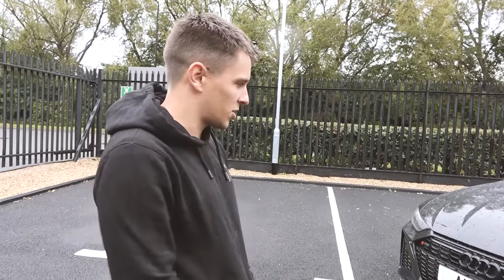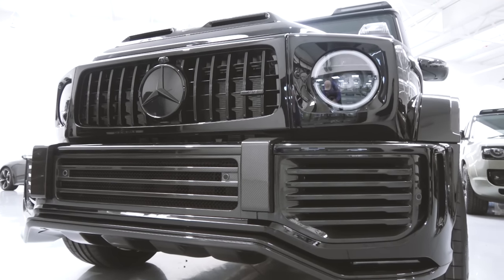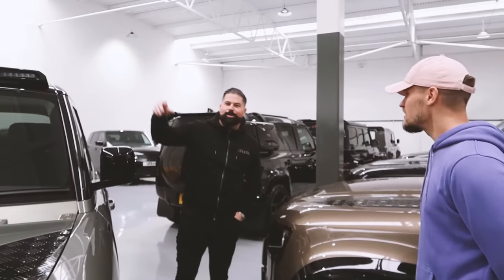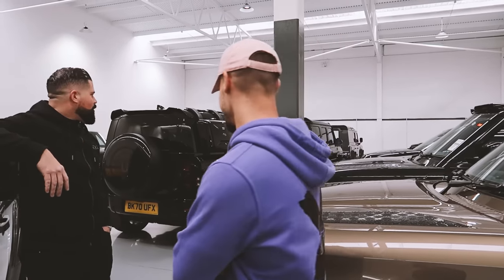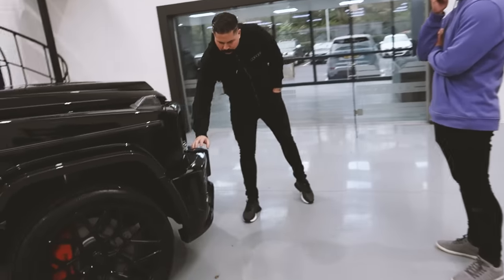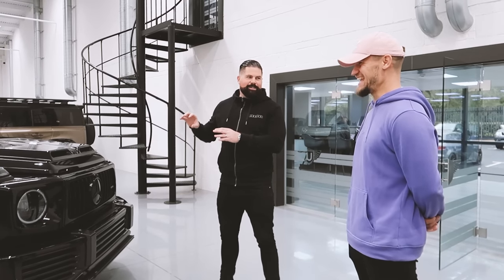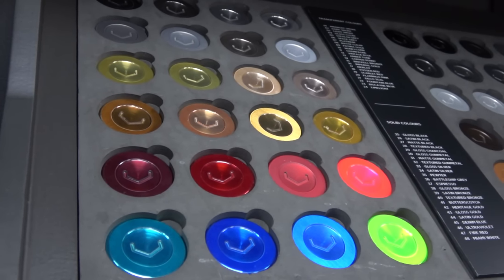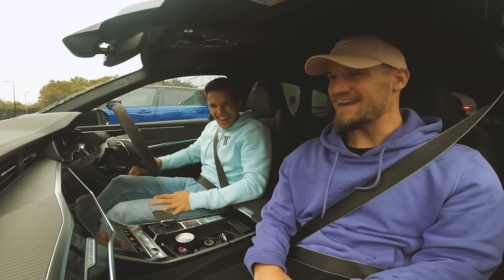The 'MUST HAVE' New Land Rover Defender Upgrade *SICK SPEC*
Awesome tour of Urban Automotive in Milton Keynes. Full of stunning cars and amazing upgrades! Great to see Archie's new Audi RS6, meet up with Lenny and explore Urban and their fleet of cars!!